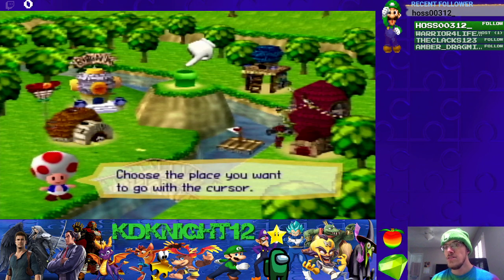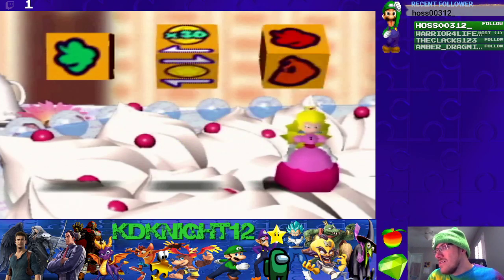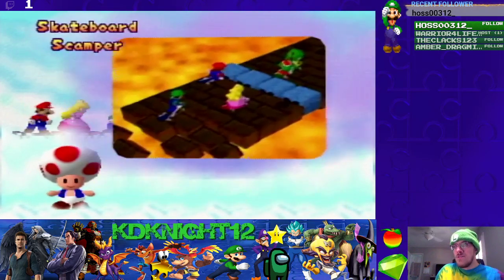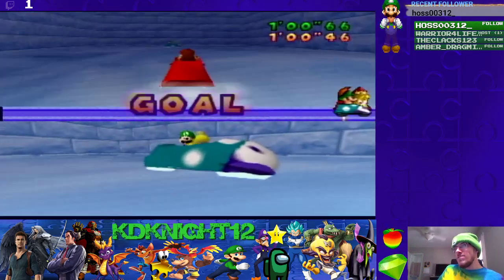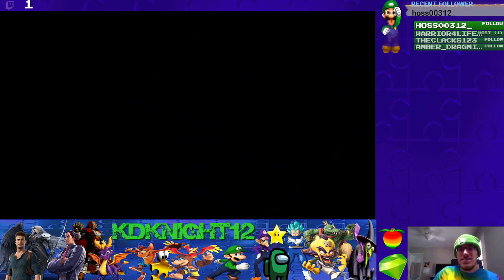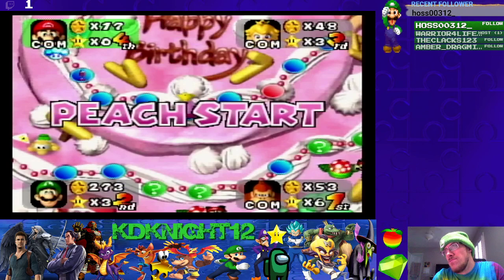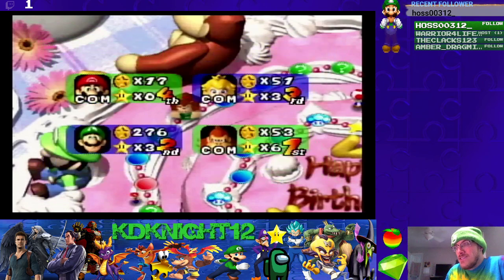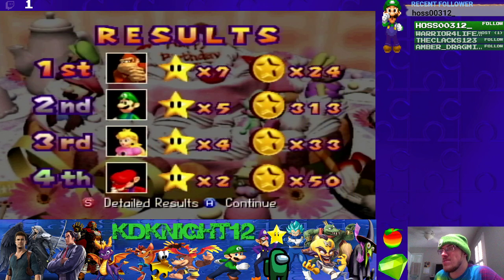Mario Party 50 Turns and a Birthday Cake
Streamed on August 28, 2021

Sometimes Happening Spaces can be your worst enemy.